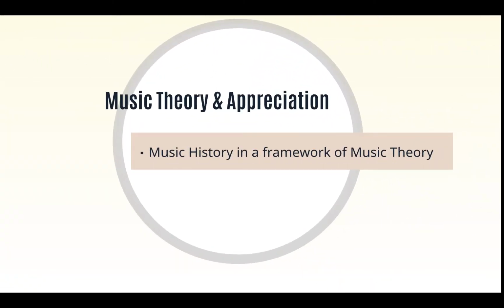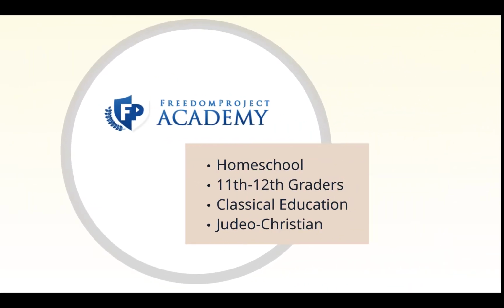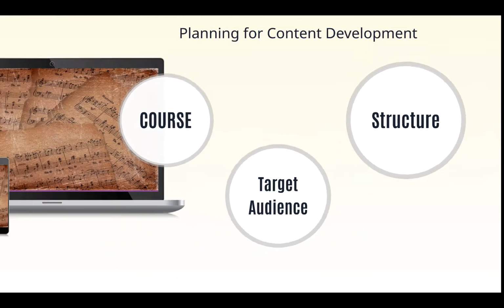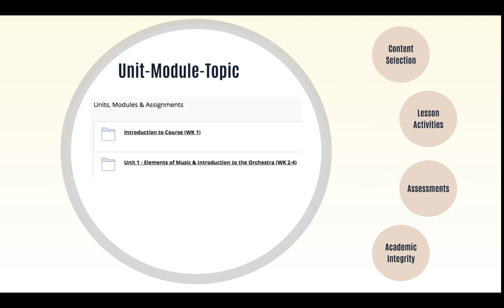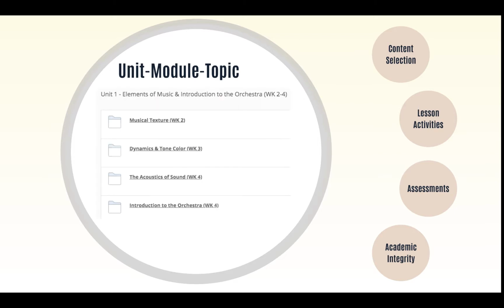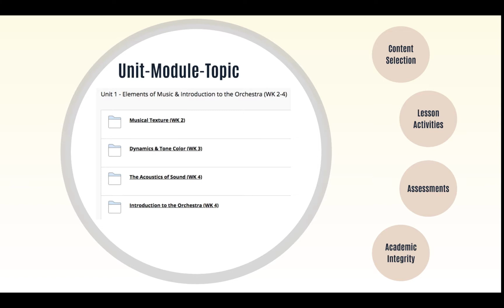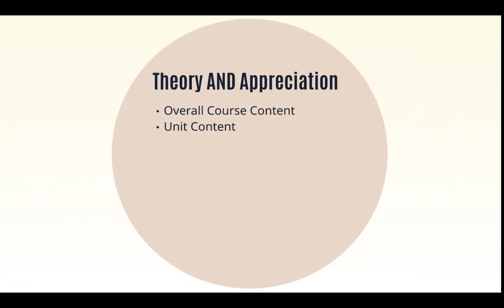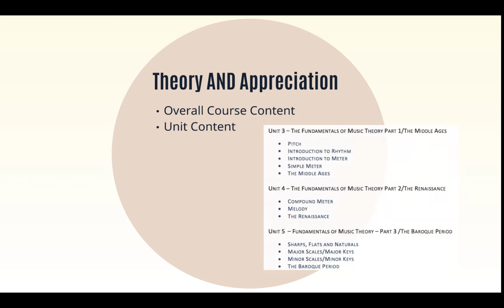Distance Learning - Course Presentation